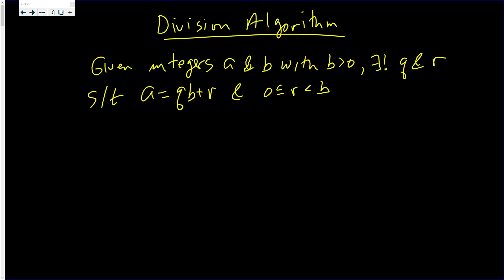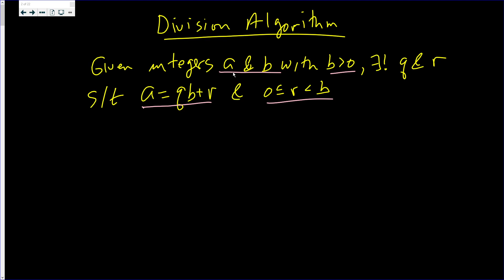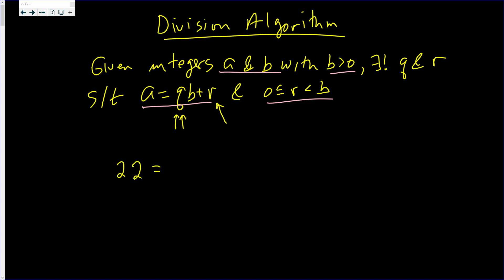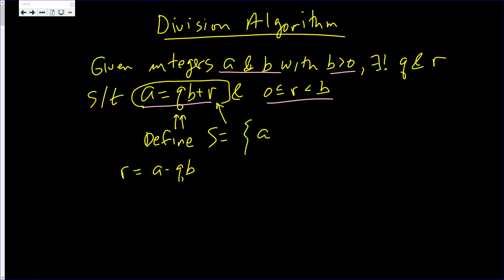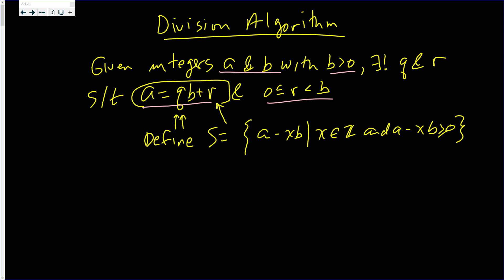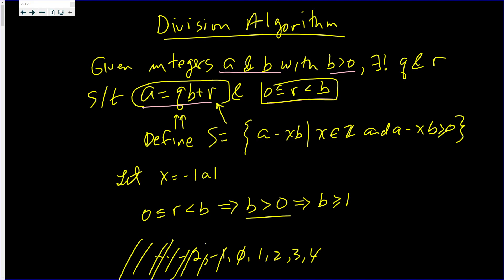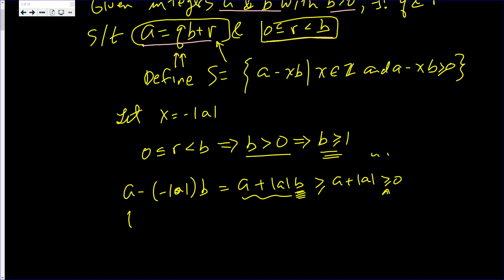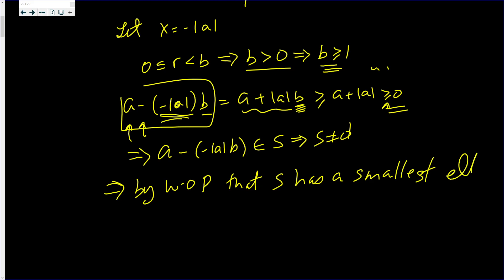Proof of the Division Algorithm .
In this video we show the Proof of the Division Algorithm. Watch and Learn!